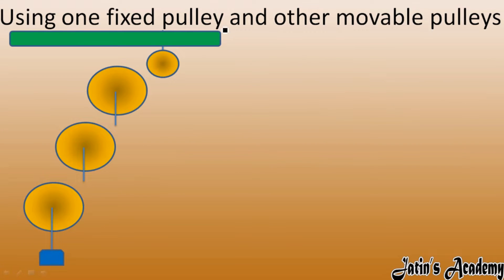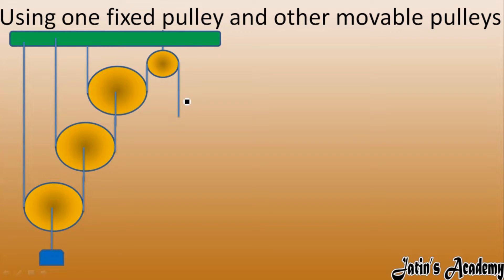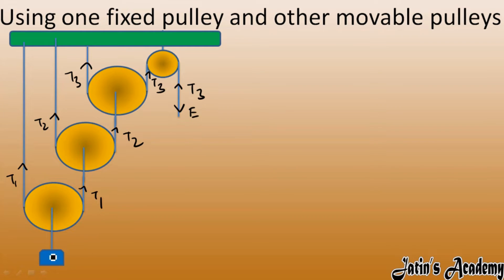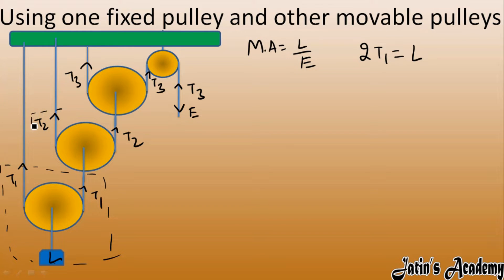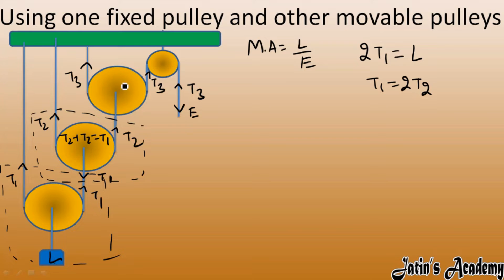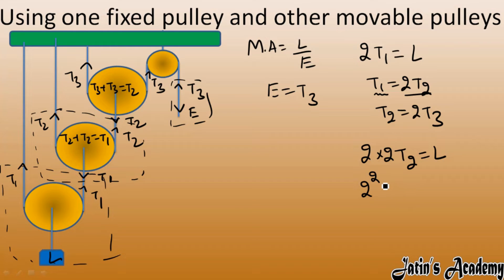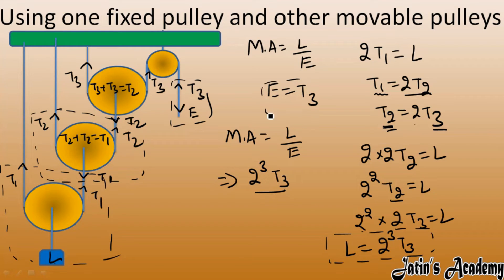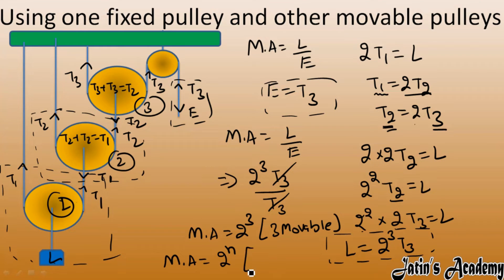Combination of pulleys - Using one fixed pulley and other movable pulleys class 10th ICSE